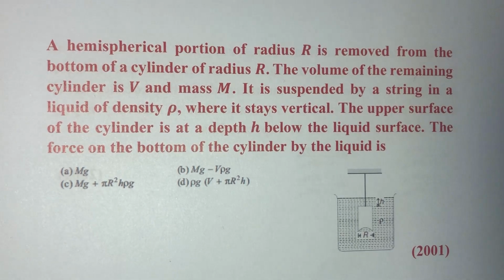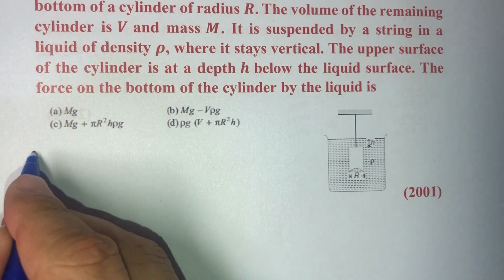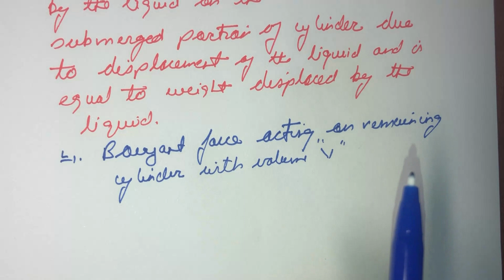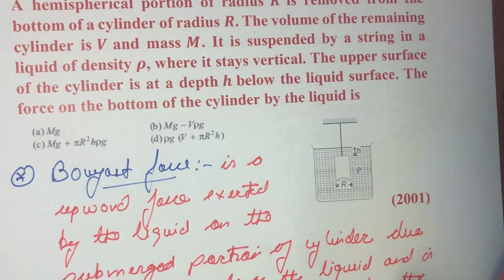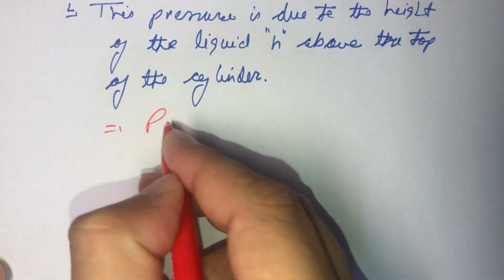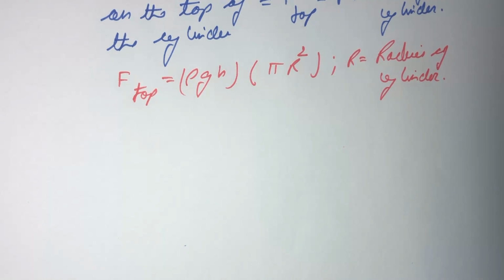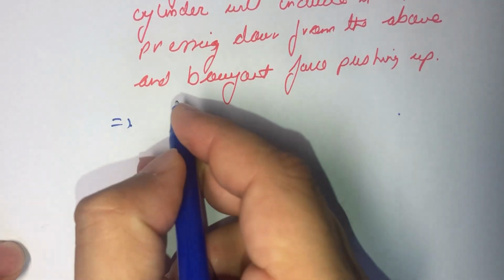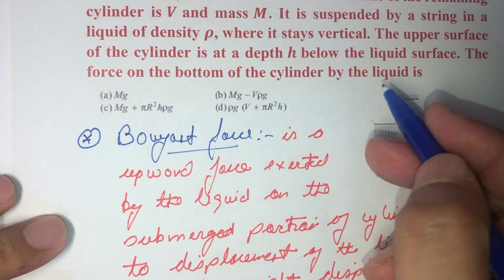IIT JEE Mains and Advanced PYQ: Properties of Matter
A hemispherical portion of radius 𝑹 is removed from the bottom of a cylinder of radius 𝑹. The volume of the remaining cylinder is 𝑽 and mass 𝑴. It is suspended by a string in a liquid of density 𝝆, where it stays vertical. The upper surface of the cylinder is at a depth 𝒉 below the liquid surface. The force on the bottom of the cylinder by the liquid is

(2001)